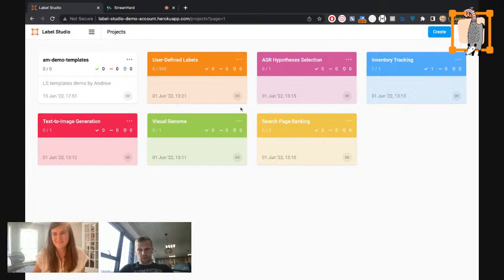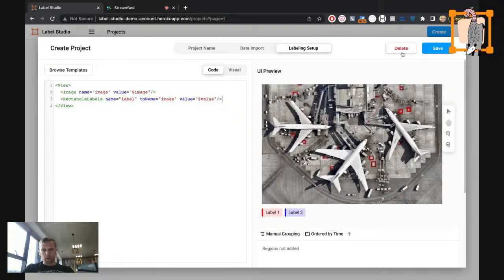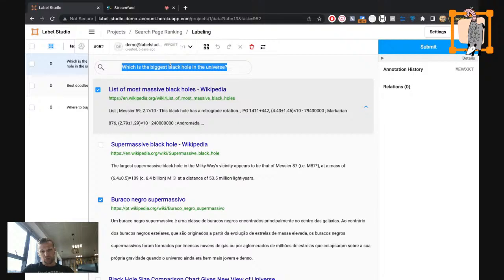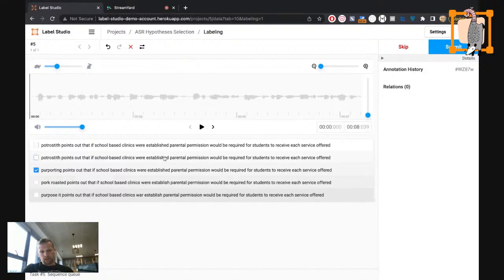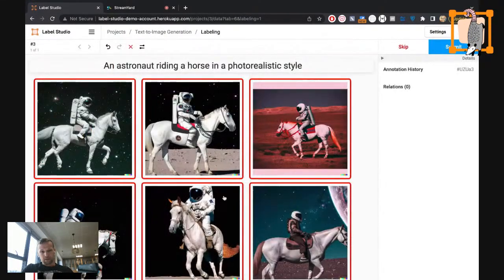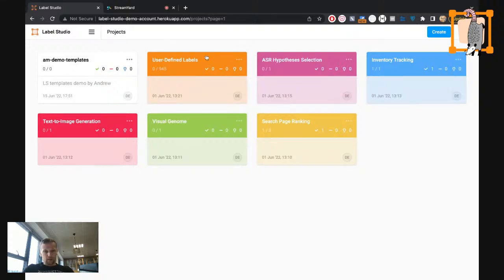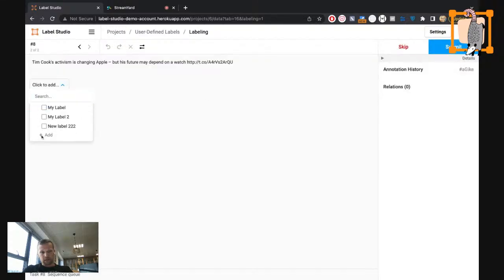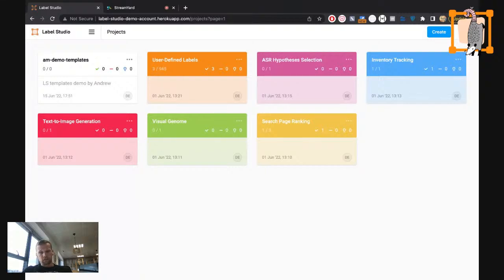Label Studio 1.5.0 Community Release Party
Join the community to celebrate the Label Studio 1.5.0 open source release, where we'll demonstrate new features like Dynamic Labels and User-Defined Labels, give away swag, and ask & answer questions.

The latest release of Label Studio is dedicated to more dynamic and custom ways to define, change, and display label sets. Big new features include the ability to load labels dynamically (as opposed statically), the ability to use images and hypertext for the label name, and allowing annotators to create new labels and evolve the taxonomy as they work through the dataset.

We can’t wait to see you!